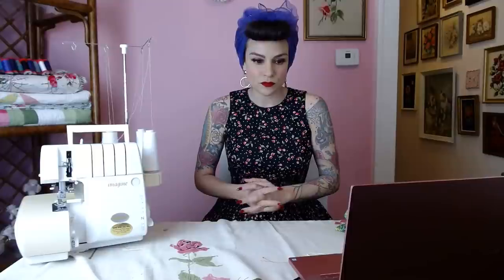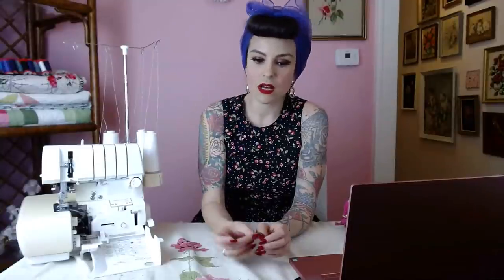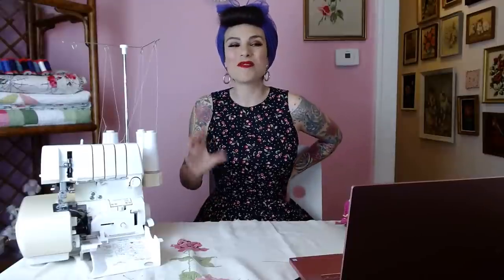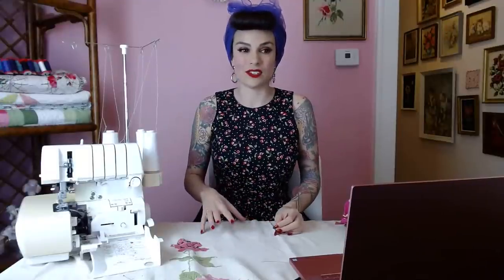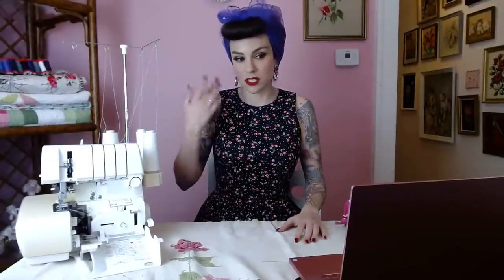Gertie's Live Stream 4/30: Sergers